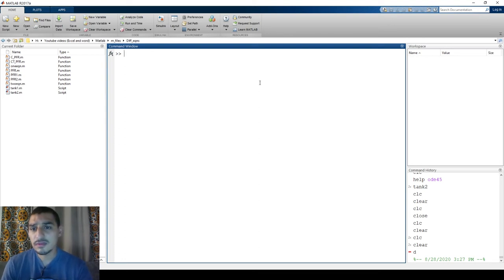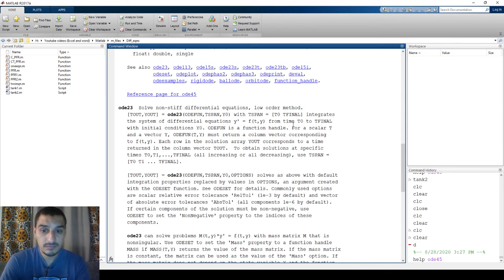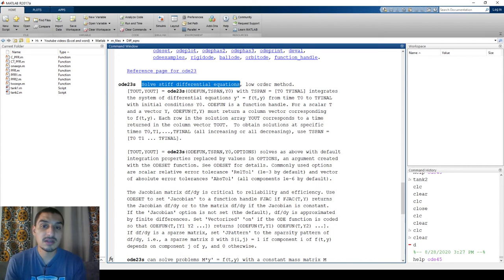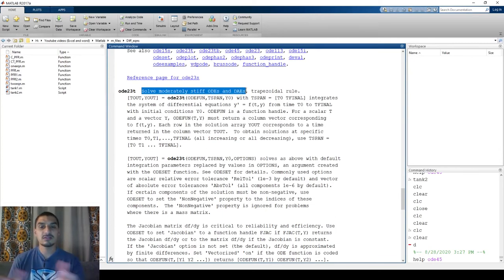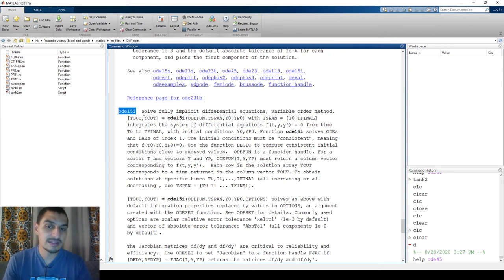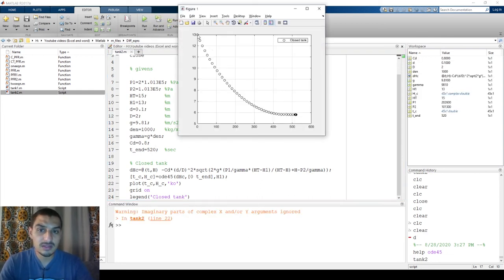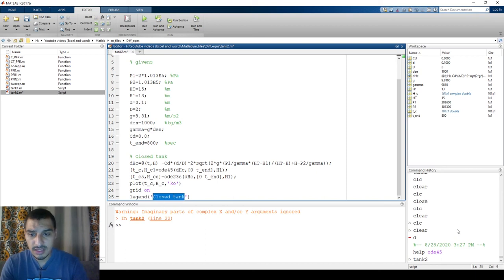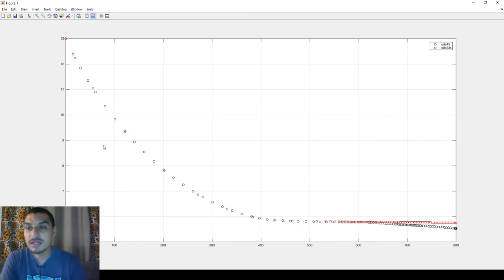Introduction to Matlab in English | 54 Overview of different "ode" functions in Matlab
This video shows the different functions that are available in Matlab that can be used to solve ODE's besides the ode45 function. The video does not go into the details of the functions, however shows the main differences so that the user can understand the main differences. Matlab's help and documentation include a lot of information and details that are helpful for those who need to use any of the other functions.